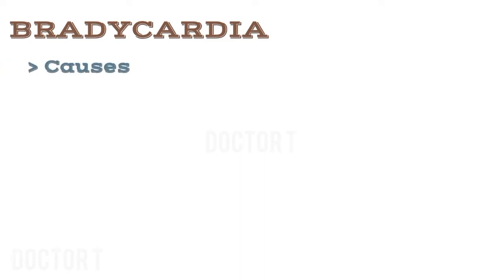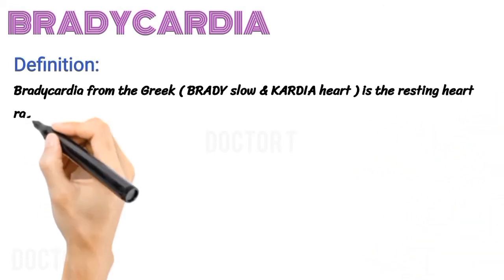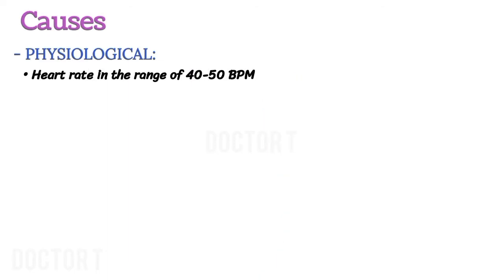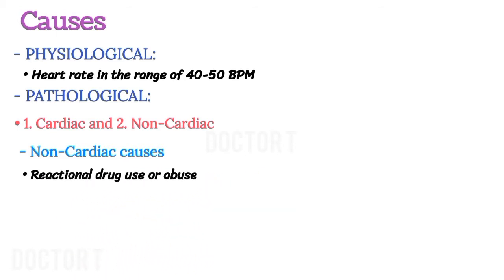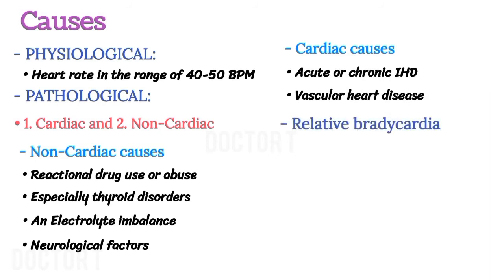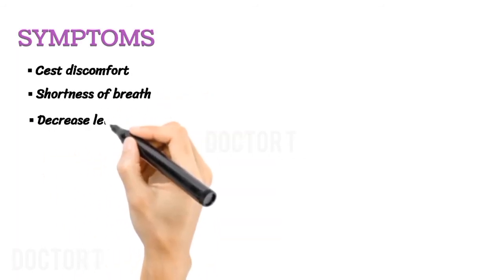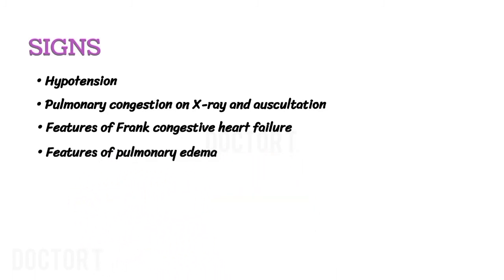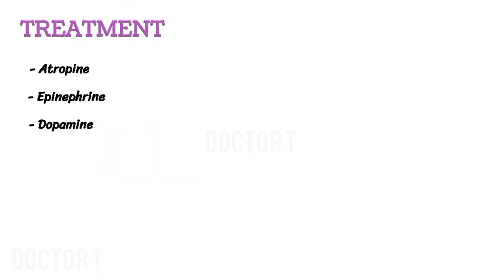Bradycardia | Causes | Symptoms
BRADYCARDIA.

Bradycardia from the Greek (Brady ' slow ' and Kardia ' heart ' is the resting heart rate of under 60 BPM, although it is seldom symptomatic until the rate drops below so BPM.

bradycardia,
sinus bradycardia,
bradycardia causes,
bradycardia treatment,
symptomatic bradycardia,
bradycardia ecg,
what is bradycardia,
causes of bradycardia,
bradycardia algorithm,
recognizing bradycardia,
bradycardia,
acls bradycardia,
bradycardia symptoms,
how to treat bradycardia,
intractable bradycardia,
pathopyhysiology bradycardia,
bradycardic,
bradycardia acls,
bradycardia in ems,
bradycardia (disease or medical condition),
bradycardia nursing

For more videos visit to below links..

THANKS 😊